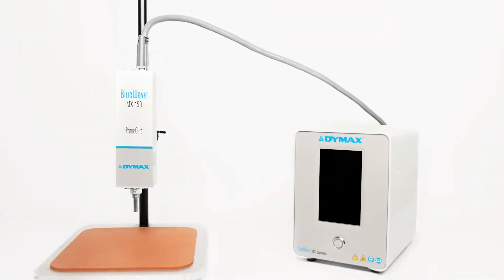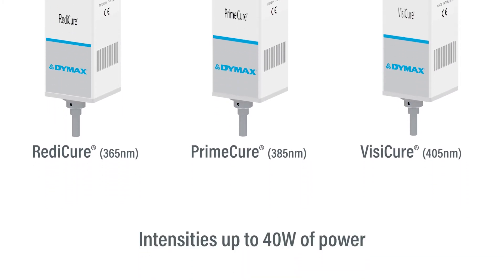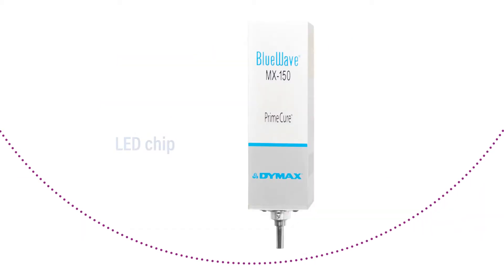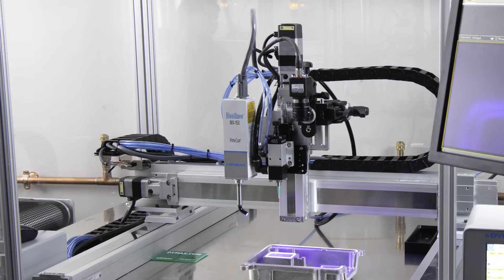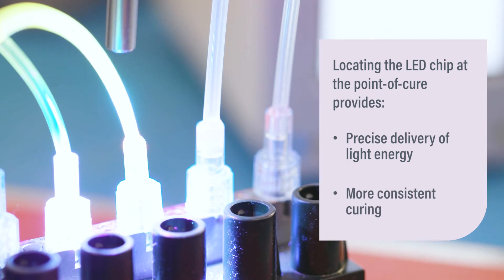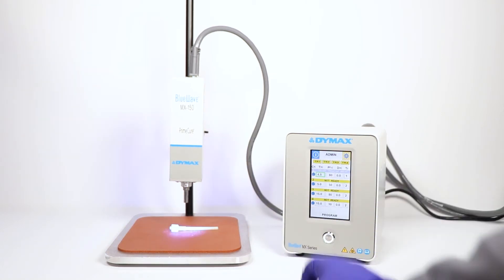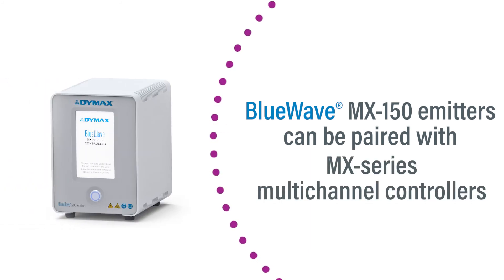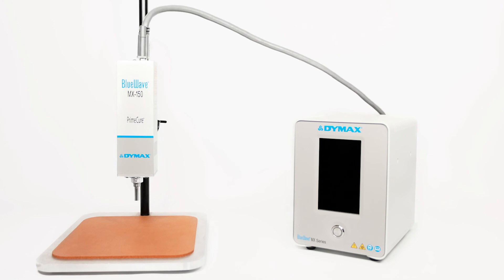BlueWave® MX-150 LED Spot-Curing Emitters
The BlueWave® MX-150 LED spot curing system is comprised of a controller and a high-intensity LED emitter. Available in 365, 385, and 405 nanometer wavelengths, the MX-150 emitter offers intensities up to 40W of power.  The MX-150 uses a LED chip located inside the emitter, unlike a traditional spot-cure system, where the chip is located within the controller. This configuration provides manufacturers with high-intensity spot cures, in a small, efficient design.